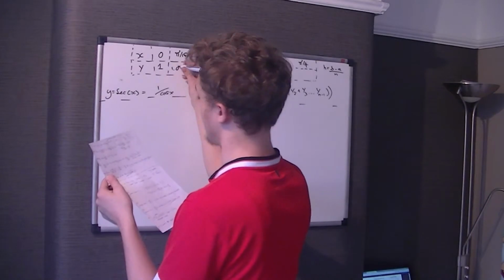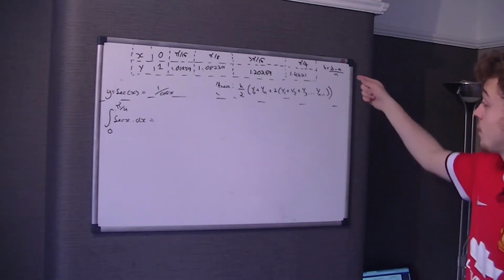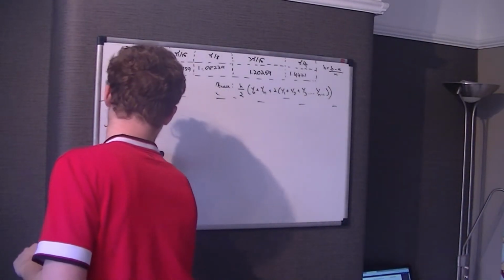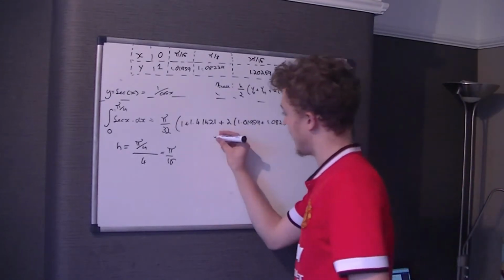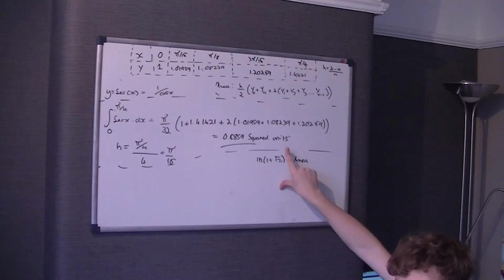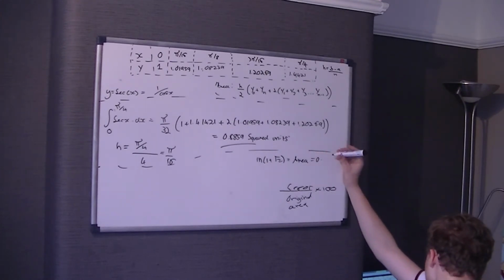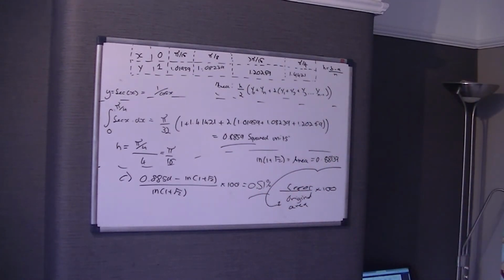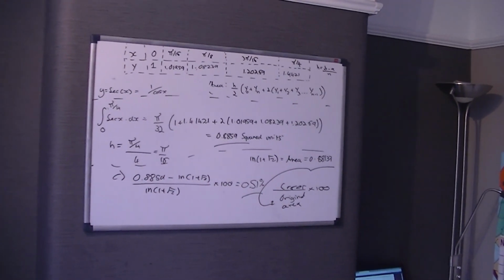Edexcel C4 January 2006 Question 2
A nice simple question which could be in a C2 paper..

I am of course talking about the trapezium rule, but in this edition we are just using with a new trig Identity which we have learnt in C3.